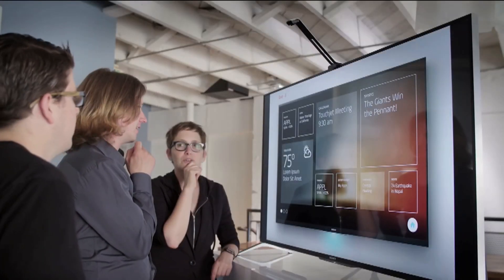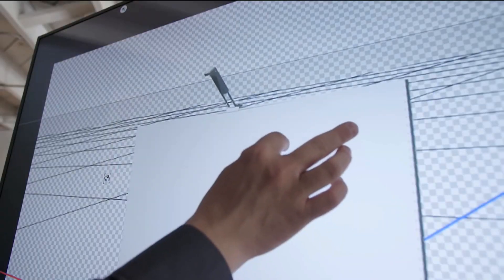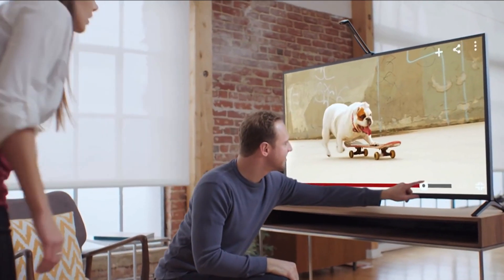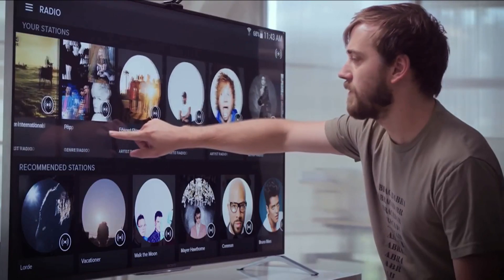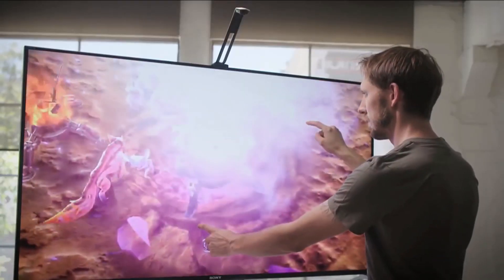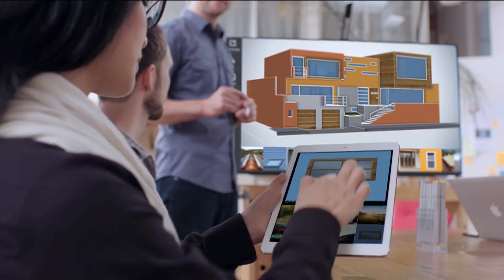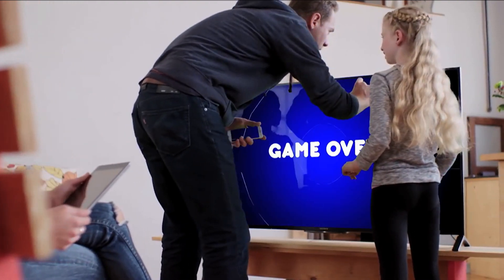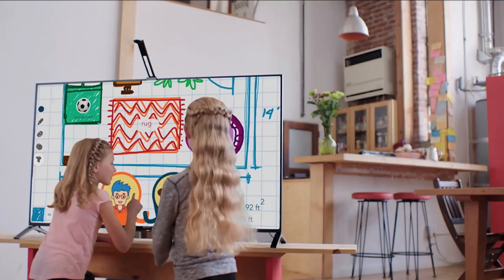Touchjet WAVE Collaborative Touchscreen Solution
Connect, Collaborate and Share!  The all-in-one Touchjet WAVE transforms any flatscreen display up to 65" into touchscreen. With Google Play, Touchjet brings all Android apps up to the big touchscreen and connects individual smartphones and tablets for interactivity. And affordable alternative to IWB and giant tablets. Instead of paying tens of thousands dollars, Touchjet WAVE is only $299.